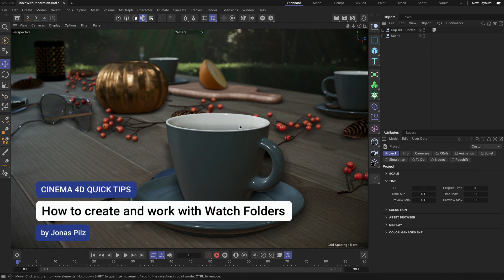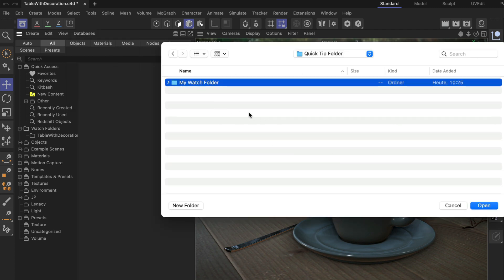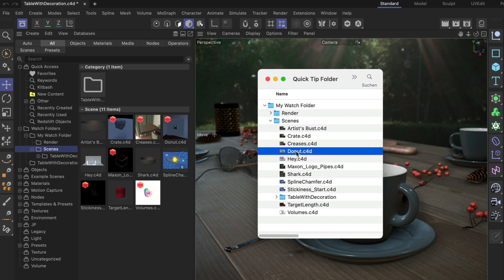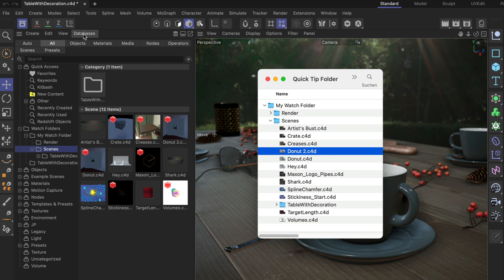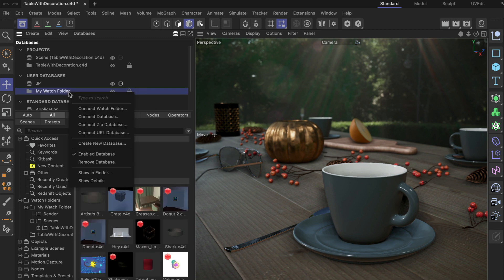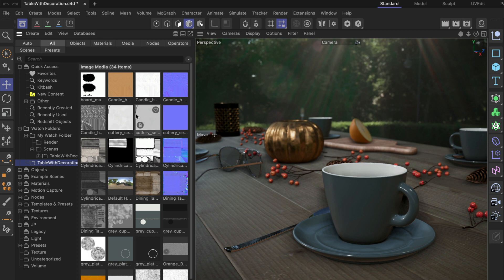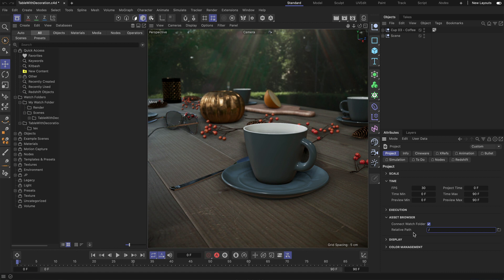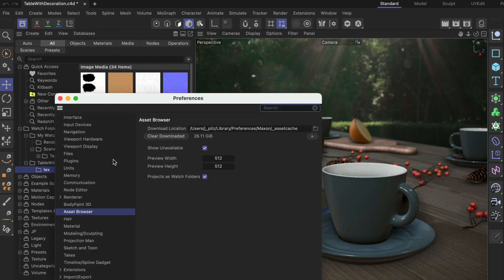C4DQuickTip 69: How to create and work with Watch Folders in Cinema 4D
In this Quick Tip, Jonas Pilz (@jonaspilz3d) shows how to create and work with watch folders in Cinema 4D. You will learn how to manage databases and also what project watch folders are.

Cup 03 - Coffee
Teaspoon - Set 01
Orange 02
Sunglasses
Spruce Cone 02
Modern Candle Holder
Metal Candle Holder 14cm
Berries (multiple)